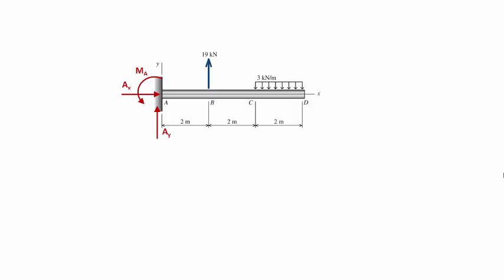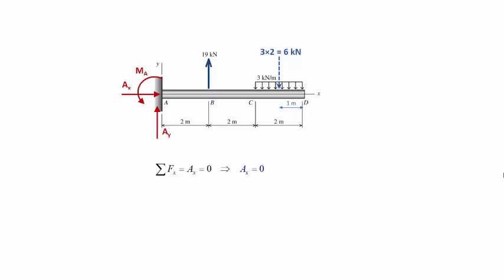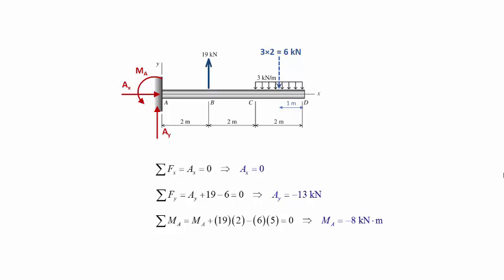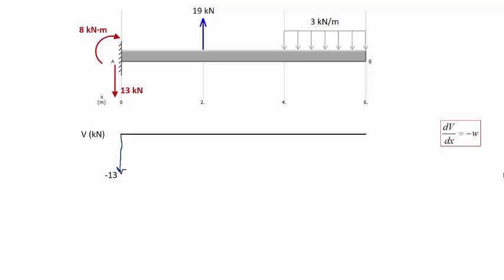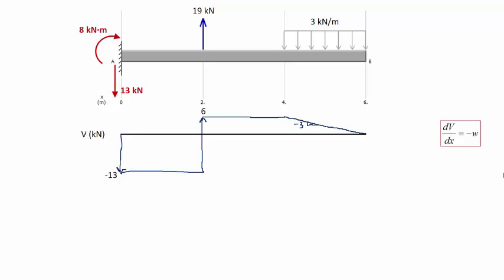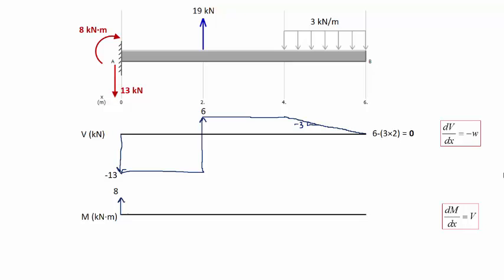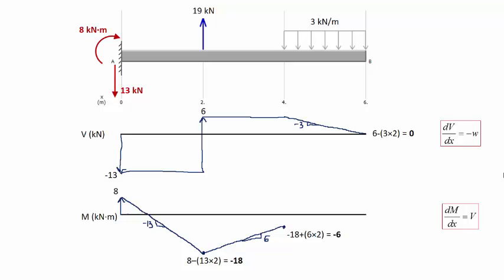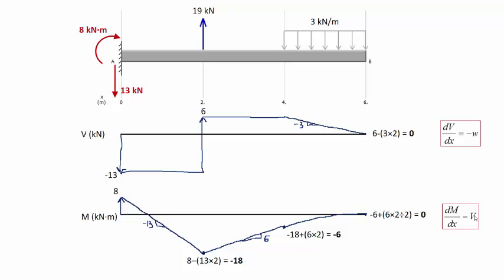Tutorials 1&2 - Problem 1